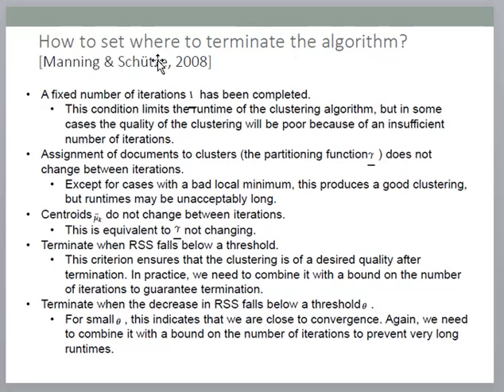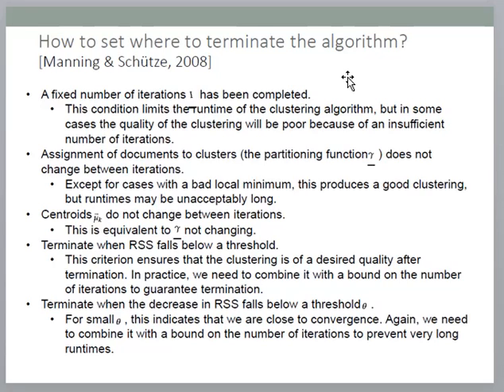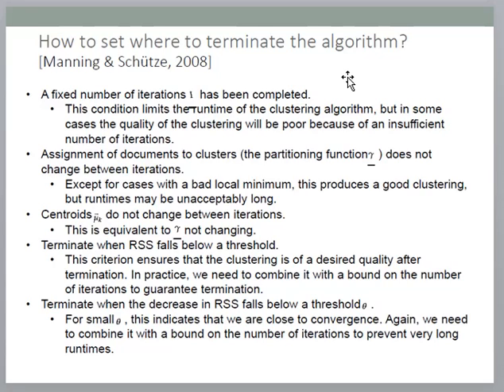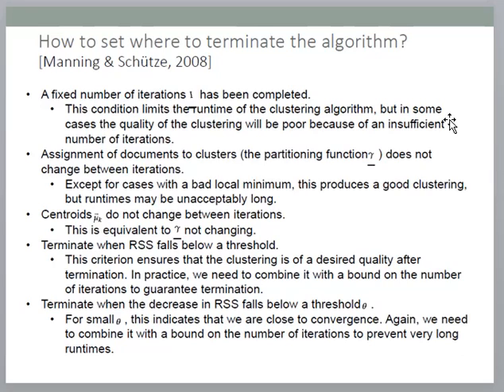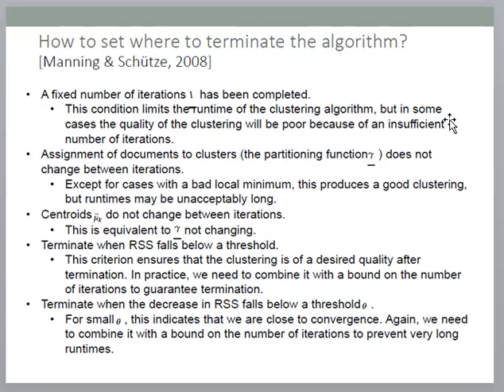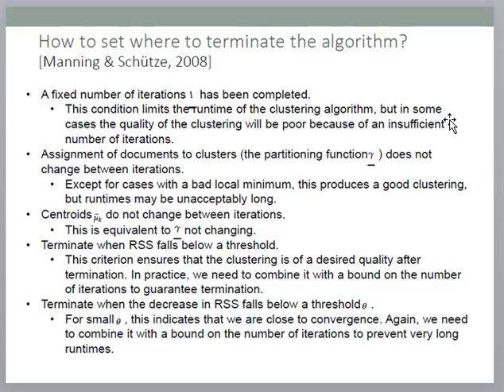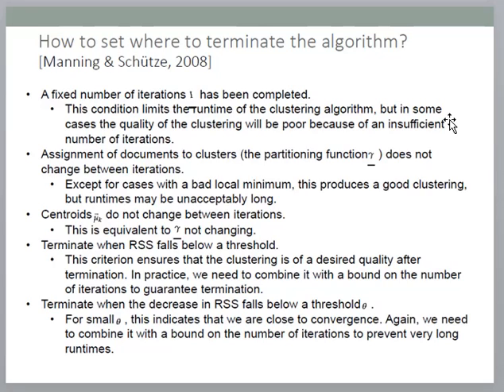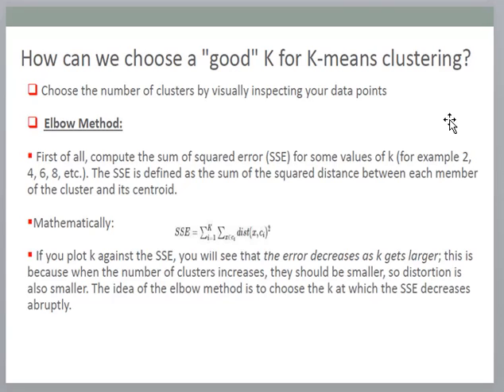k-means clustering (Part 5/8)